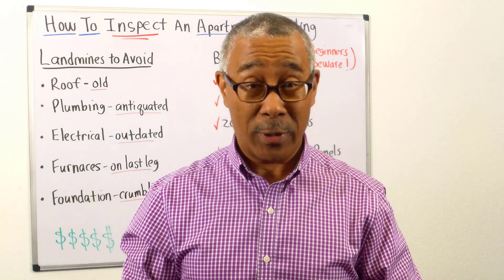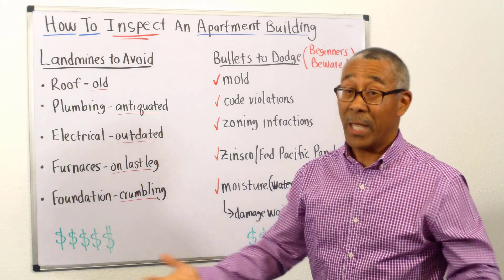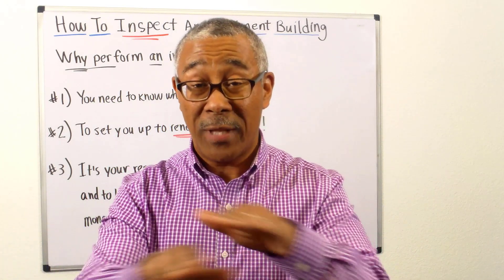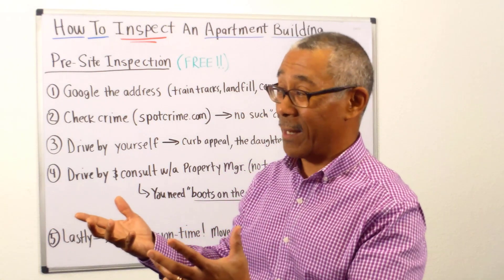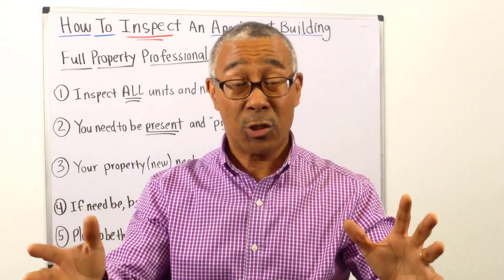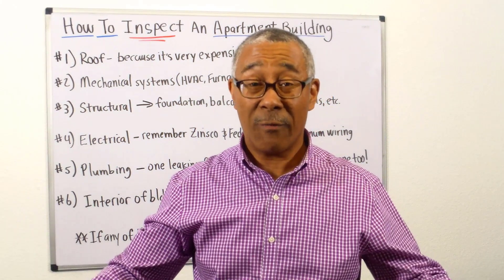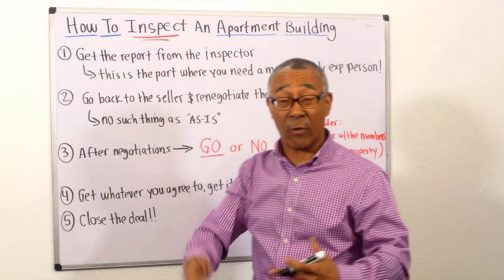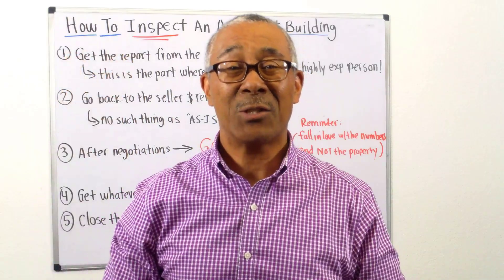How to Inspect an Apartment Building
Property inspections for apartment buildings (and all commercial real estate, for that matter) are far more complicated than a home inspection. A thorough apartment inspection can reveal many landmines that can be devastating as an investor if you don’t catch them. As a beginner it can be difficult to catch these landmines, which is why knowing how to inspect an apartment building is so important. This video shares with you what you need to know about inspecting an apartment building thoroughly.

0:00 5 Landmines to Avoid/ 5 Bullets to Dodge
6:07 3 Reasons to Perform an Inspection
7:43 Step 1: Perform a Pre-Site Inspection
11:56 Step 2: Complete a Full Professional Property Inspection
16:15 Full Property Inspection Checklist
20:11 Step 3: Review the Report and Negotiate the Deal